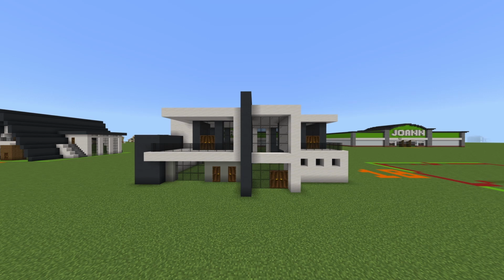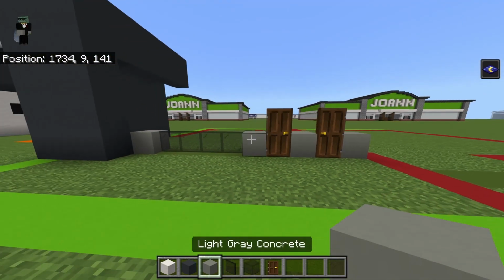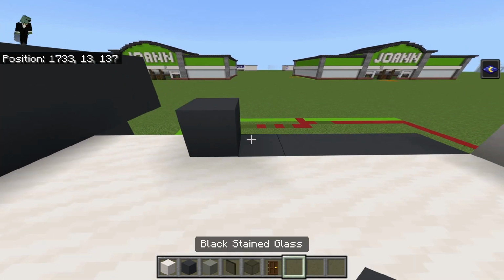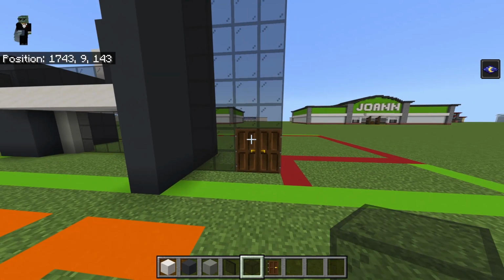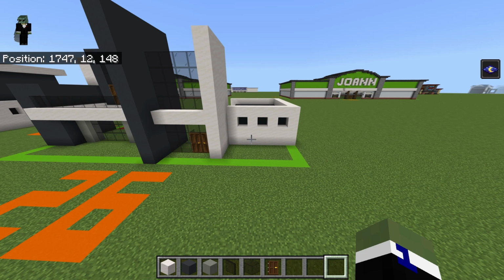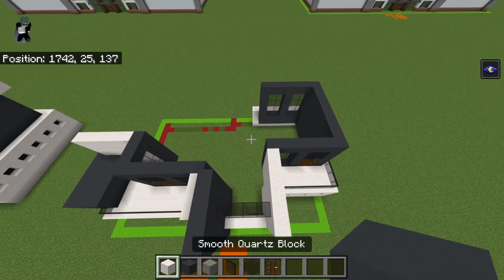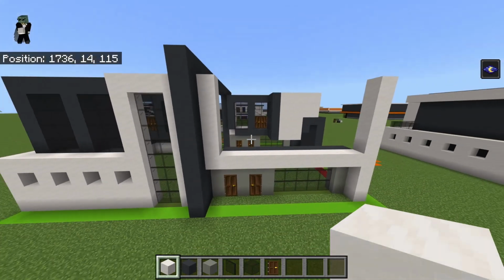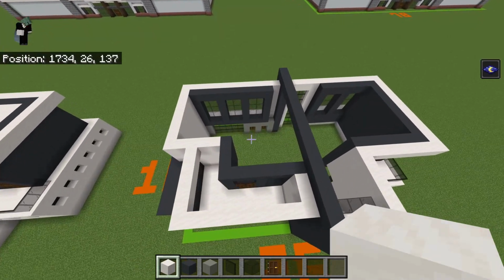Minecraft Tutorial: How To Make A Modern House #108!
its been too long man